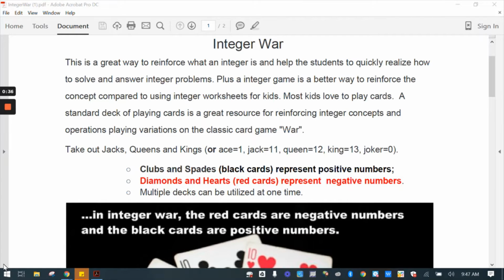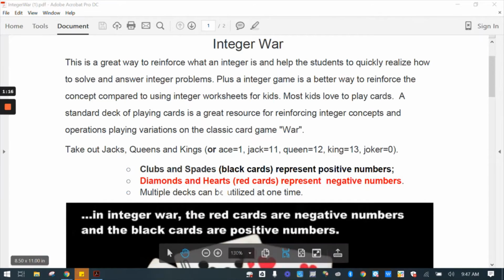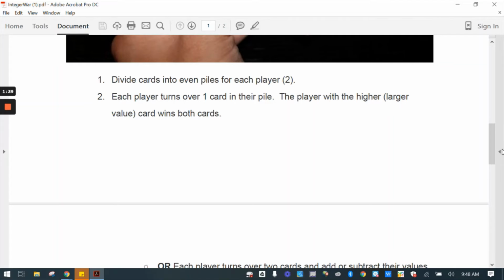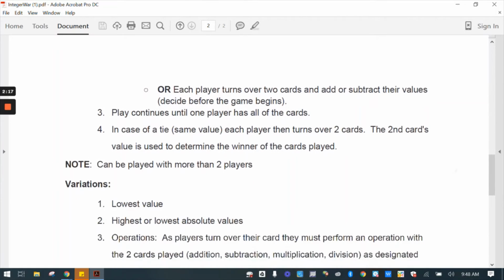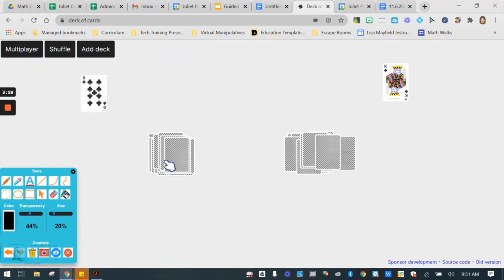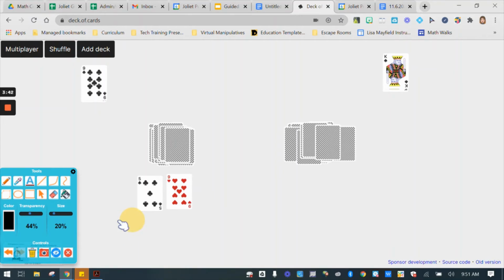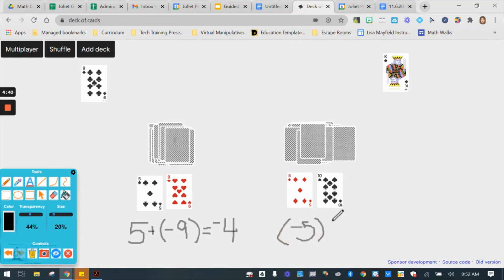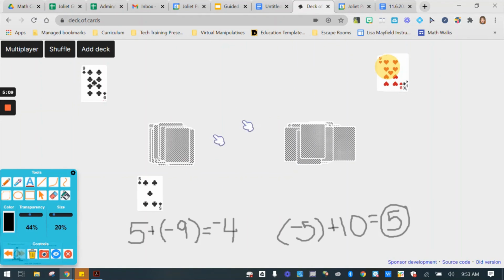G7 Game Integer War (7.NS.1)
Game to help with addition and subtraction of Integers
Standard: 7.NS.1